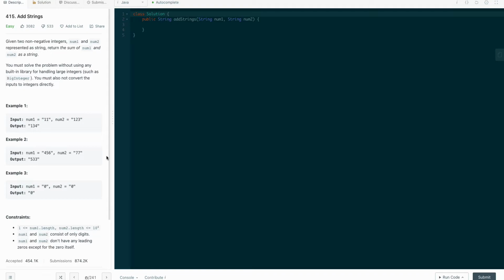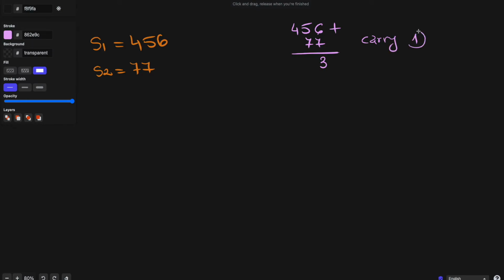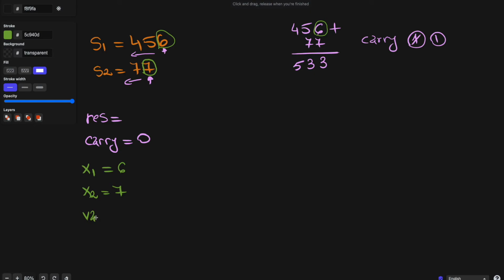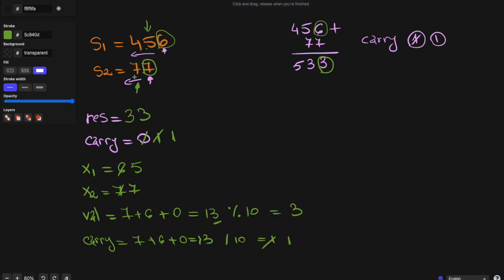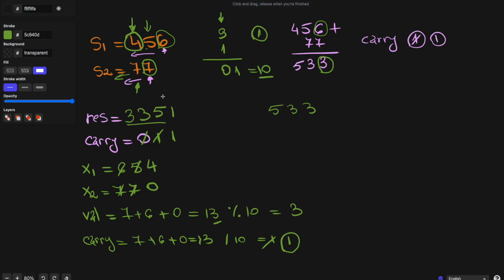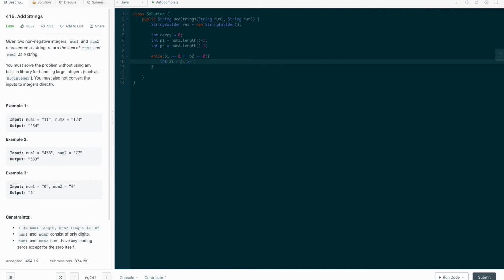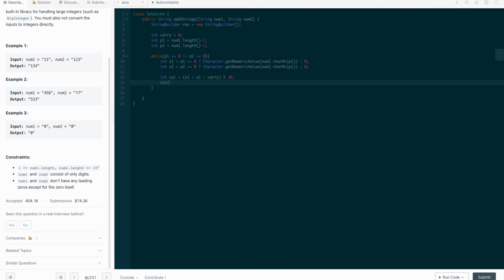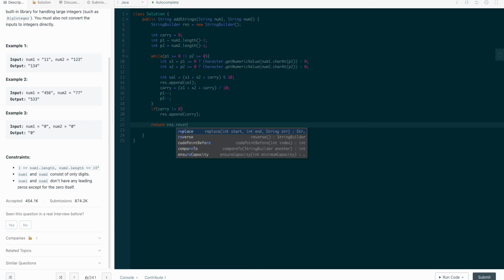Add Strings || Leetcode 415